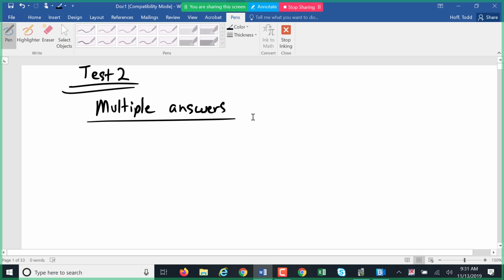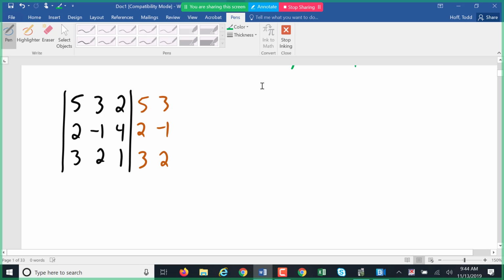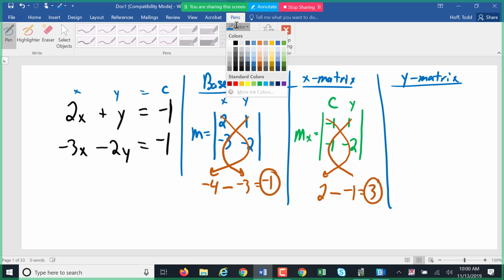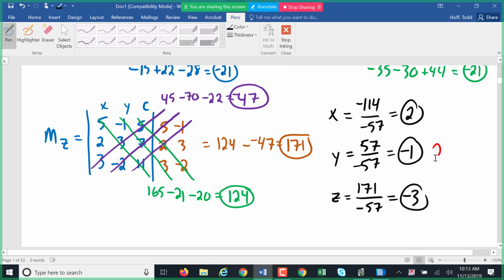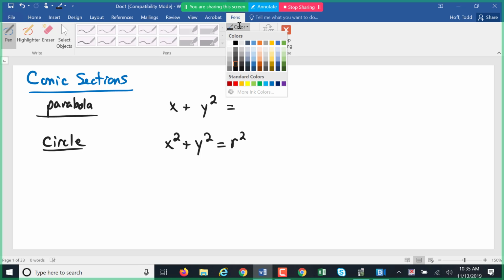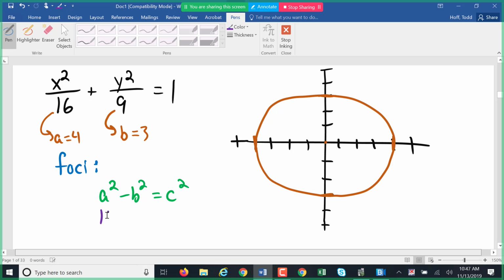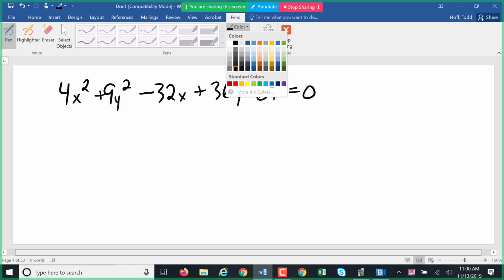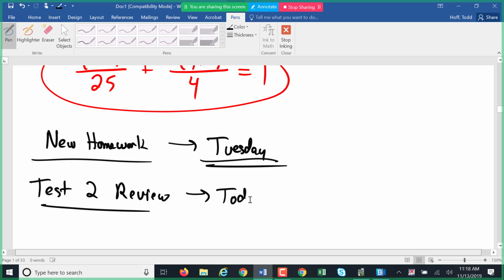11A Cramers Rule and Ellipses